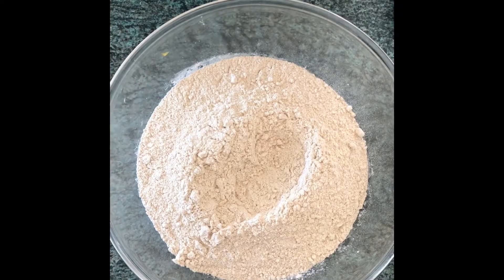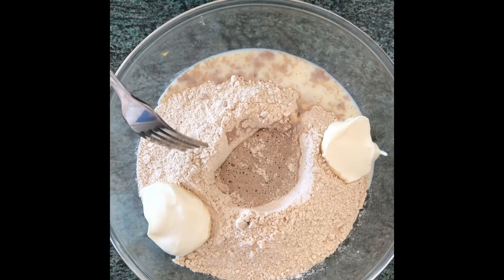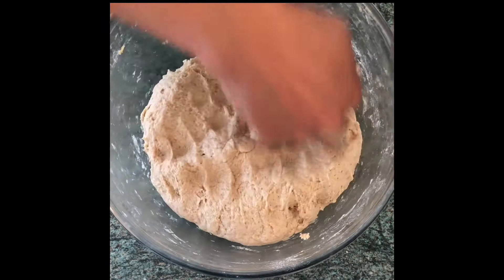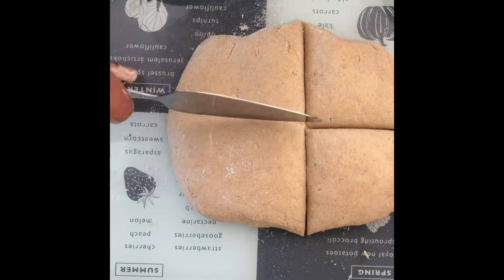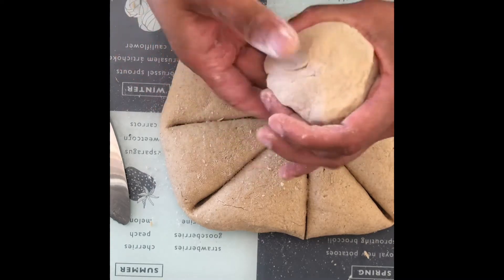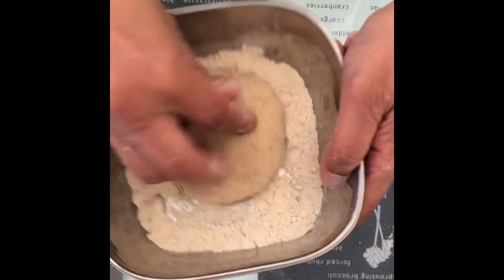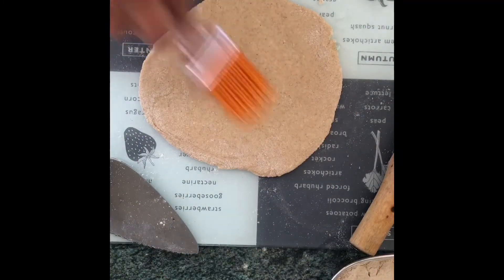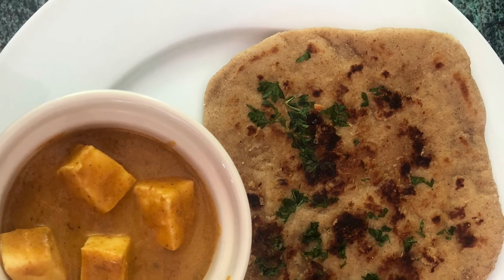Naan/ Butter naan/ garlic naan- a stepwise approach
A detailed description of making home made naan